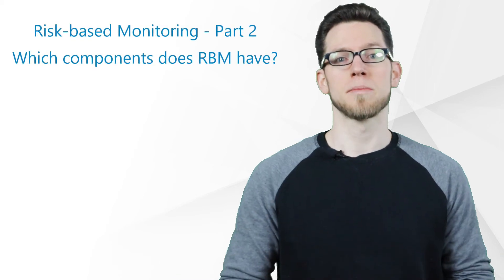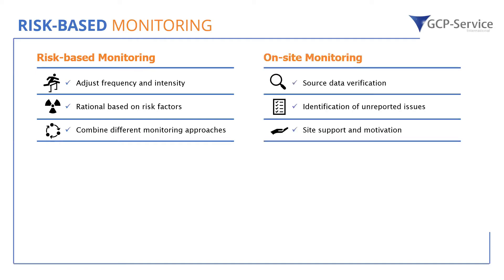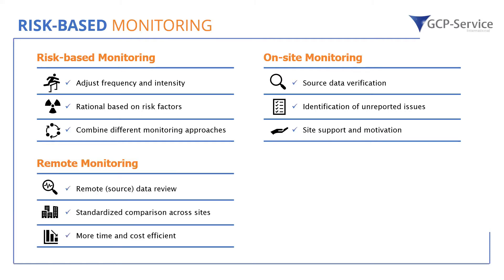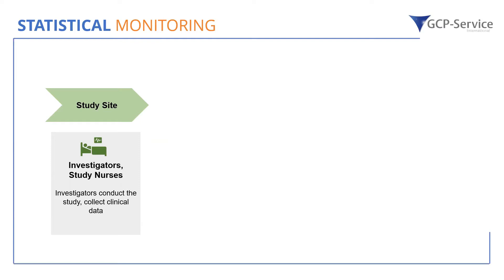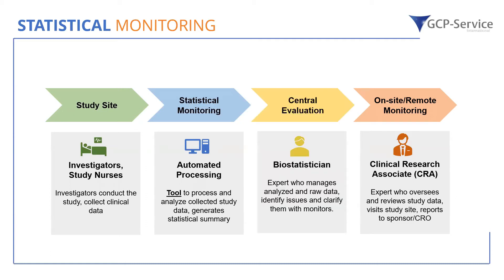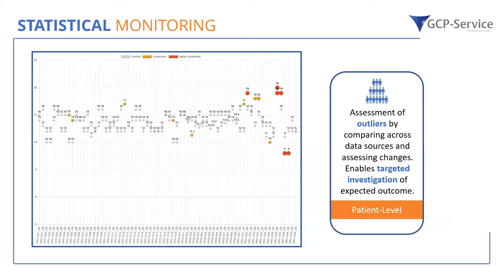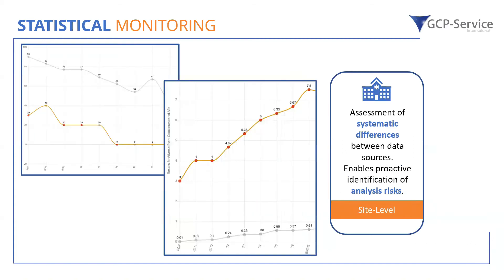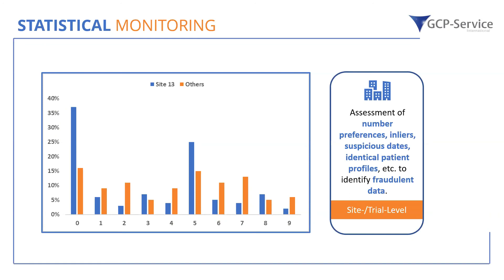Risk-based Monitoring - Risk-optimized approaches to clinical trials - Part 2 of 3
Without clinical trials, we wouldn’t have any vaccines, treatments for cancer, heart disease, diabetes and many others. What should everybody know about Clinical Trials? How are pharmaceuticals and medical devices developed? "Risk-based Monitoring - Risk-optimized approaches to clinical trials" is presented by our expert Dr. Andreas Beust.